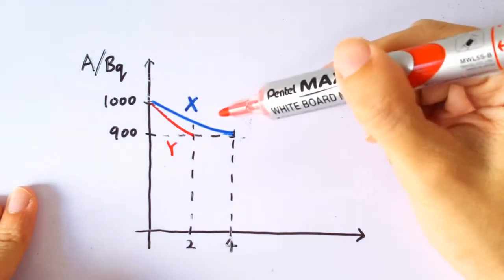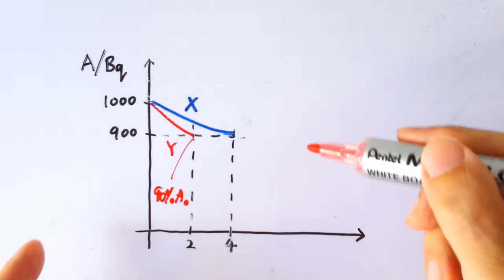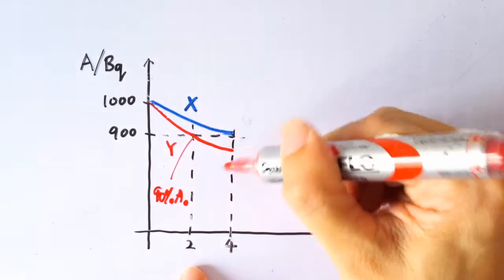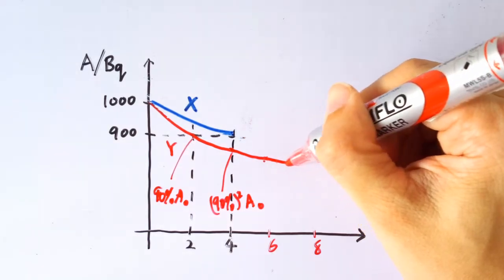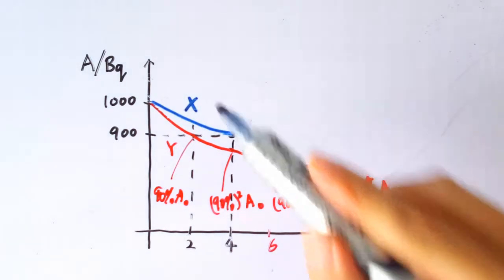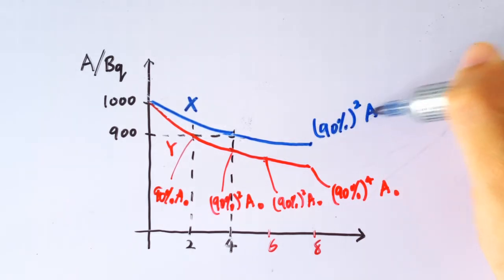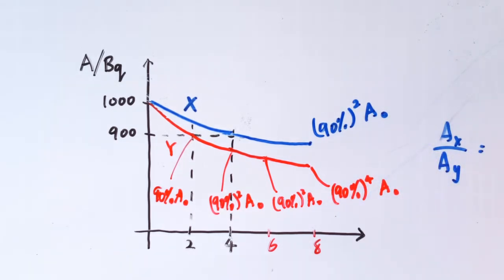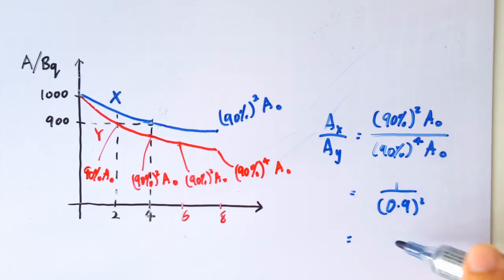2012 P1 Q39